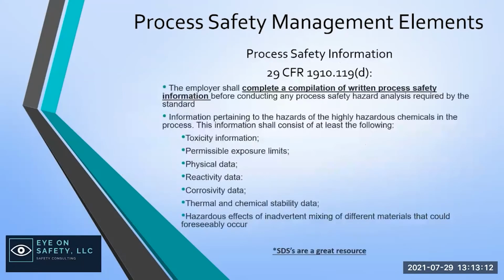4 - The 14 Elements of Process Safety Management - Information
Segment - 4 The 14 Elements of PSM - Information 29 CFR 1910.119 (d)

Shayne Anderson lists the information needed for your company's PSM management system.